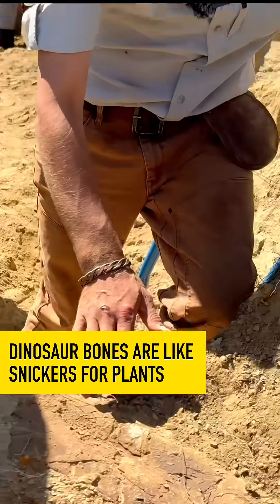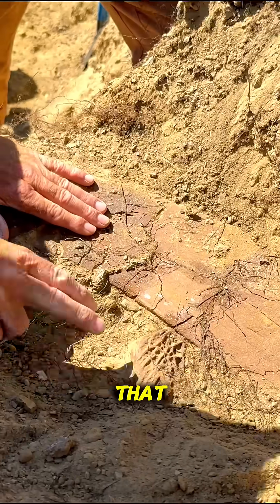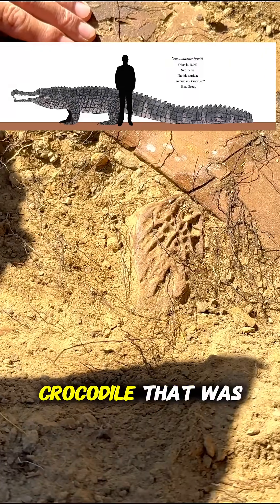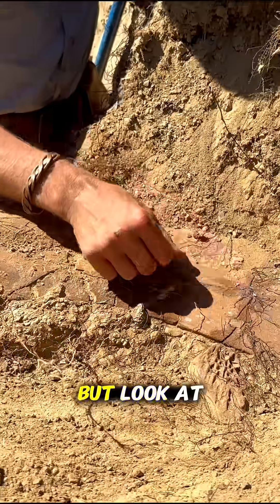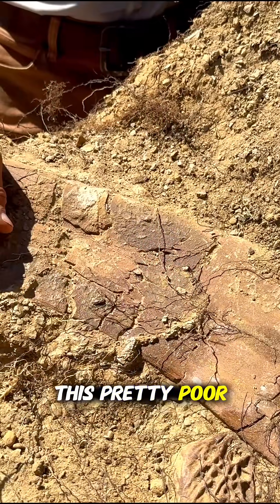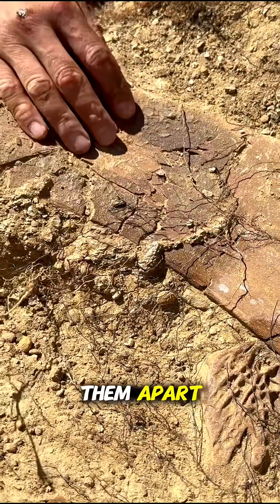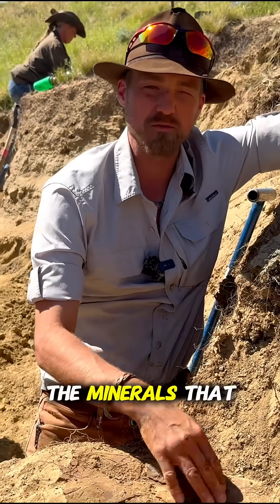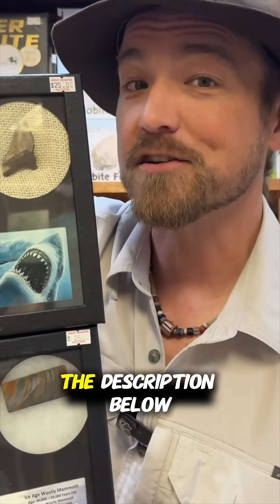Triceratops Bone And A Super Croc Skull Found Together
While excavating, we uncovered part of a Triceratops bone alongside a massive crocodile skull — the “super croc” of the Cretaceous. These fossils tell the story of predators and prey that once roamed this ancient landscape.